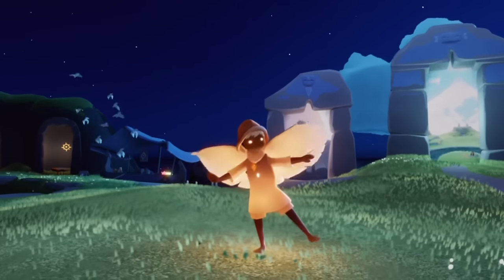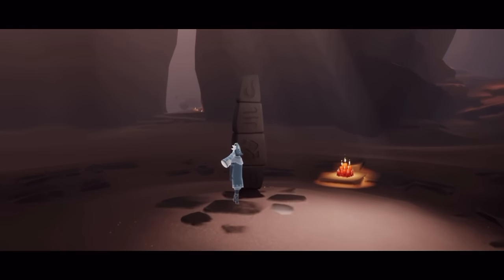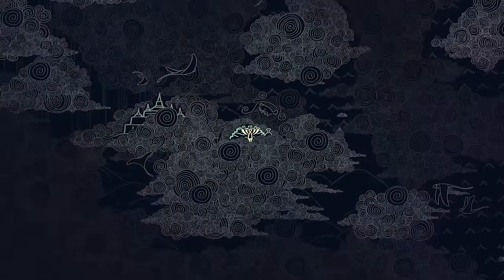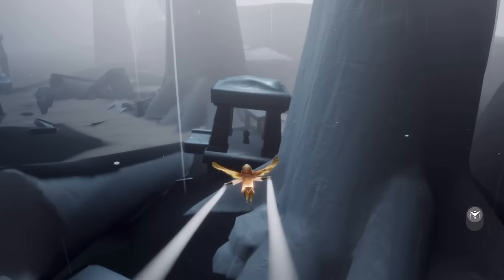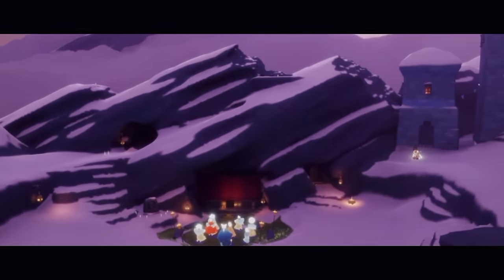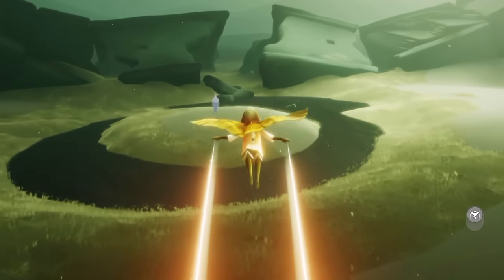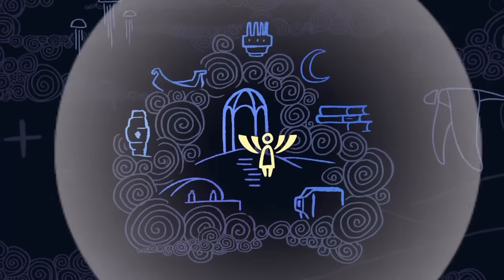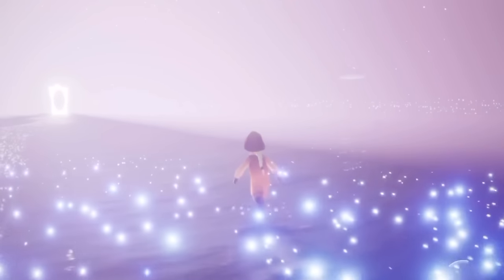ULTIMATE Map Shrine Guide - ALL Shrines - Find Missing Winged Light Easy! Sky CotL | nastymold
Pheeeeew I feel a bit late with this guide but here we go! Find all 57 map shrines with ease using this video!

Time stamps:
[4:30] How Winged Light Shows Up on the Map
[10:35] How Missing Spirits Show Up on the Map

[0:05] Homespace (1)
(0:25) 1 Home

[1:25] Isle of Dawn (9)
(1:35) 2 Beginning
(2:15) 3 Slope
(2:45) 4 Temple
(4:15) 5 Floating Island
(6:00) 6 Cave of Prophecy
(7:05) 7 Water Trial
(7:40) 8 Earth Trial
(8:00) 9 Air Trial
(8:40) 10 Fire Trial

[9:15] Daylight Prairie (8)
(9:25) 11 Social Space
(9:50) 12 Butterfly Fields
(10:20) 13 Caves
(11:00) 14 Village
(11:35) 15 Temple
(12:30) 16 8 Player Elevator
(13:30) 17 Birds Nest
(14:14) 18 Sanctuary Island

[14:45] Hidden Forest (10)
(14:55) 19 Social Space
(15:50) 20 Wind Paths
(16:45) 21 Assembly Treehouse
(17:20) 22 First Gate
(17:50) 23 Brook
(18:35) 24 Broken Bridge
(19:30) 25 Elevated Clearing
(20:35) 26 Underground Forest
(21:10) 27 Temple
(21:50) 28 Sunny Forest

[22:20] Valley of Triumph (10)
(22:25) 29 Social Space
(22:50) 30 Ice Rink
(23:25) 31 Sliding Race
(24:30) 32 Citadel
(25:05) 33 Flying Race
(25:40) 34 Village Theatre
(26:10) 35 Village of Dreams
(27:00) 36 Music Shop
(28:00) 37 Hermit Valley
(28:40) 38 Coliseum

[29:00] Golden Wasteland (8)
(29:15) 39 Social Space
(30:50) 40 Treasure Reef
(31:25) 41 Broken Temple
(32:30) 42 Forgotten Ark
(33:20) 43 Graveyard
(34:35) 44 Shipwreck
(35:50) 45 Battlefield
(36:45) 46 Temple

[37:10] Vault of Knowledge (7)
(37:55) 47 The Office
(38:40) 48 Starlight Desert
(40:05) 49 The Archives
(40:40) 50 First Floor
(41:15) 51 Third Floor
(41:50) 52 Fourth Floor
(42:20) 53 Temple

[42:45] Eye of Eden + Orbit (4)
(43:00) 54 Social Space
(43:40) 55 Pipe Section (With Krill)
(44:30) 56 Eden Rain
(45:30) 57 Orbit